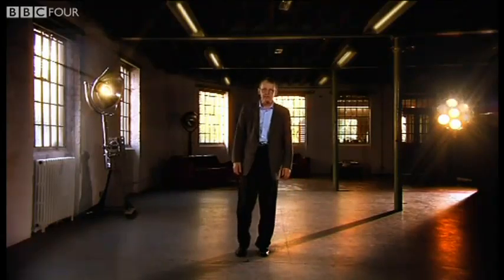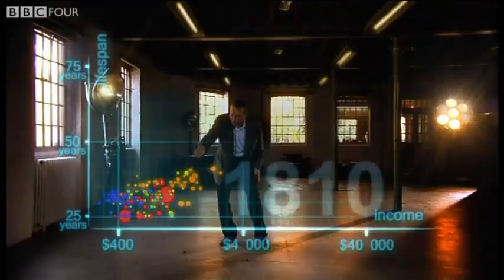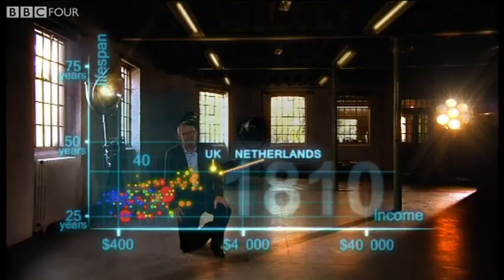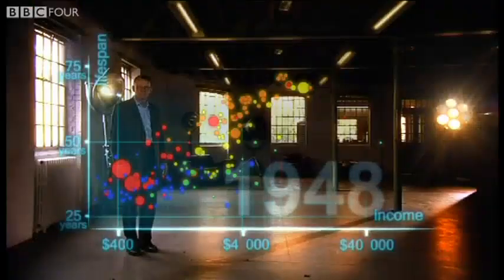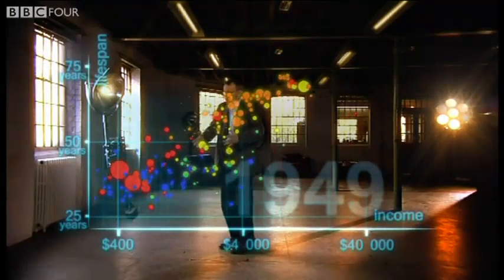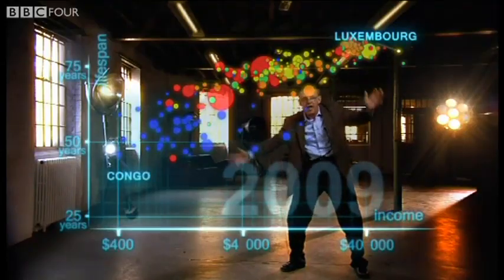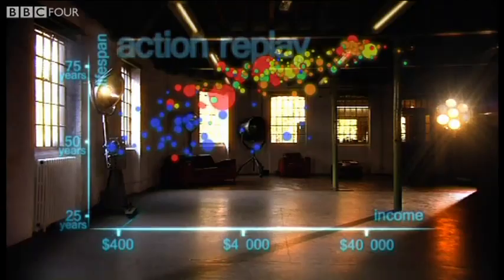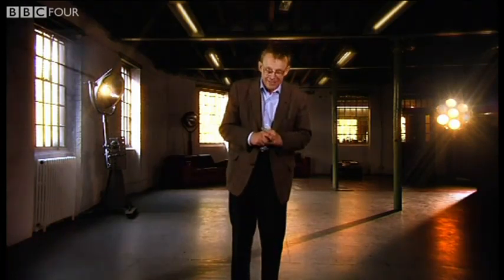Hans Rosling's 200 Countries, 200 Years, 4 Minutes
Hans Rosling's famous lectures combine enormous quantities of public data with a sport's commentator's style to reveal the story of the world's past, present and future development. Now he explores stats in a way he has never done before - using augmented reality animation. In this spectacular section of 'The Joy of Stats' he tells the story of the world in 200 countries over 200 years using 120,000 numbers - in just four minutes. Plotting life expectancy against income for every country since 1810, Hans shows how the world we live in is radically different from the world most of us imagine.